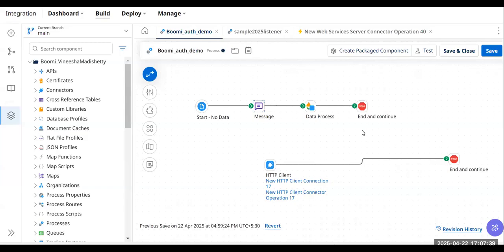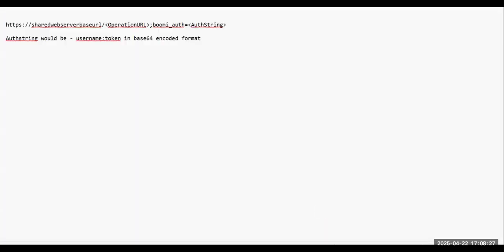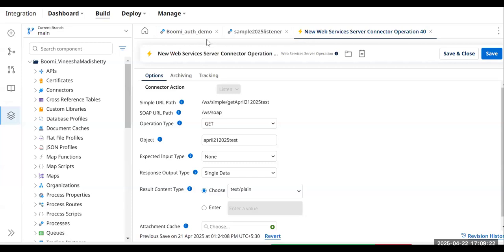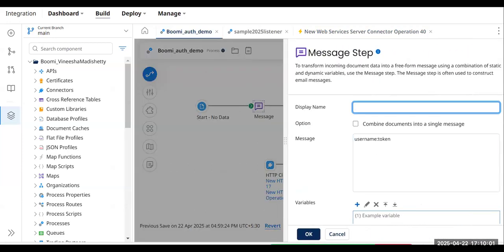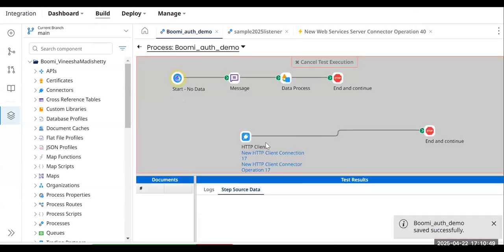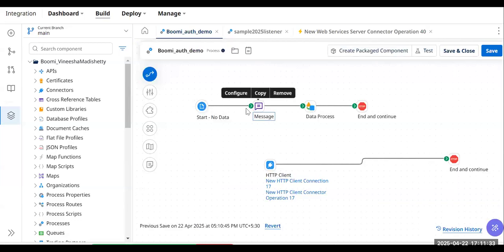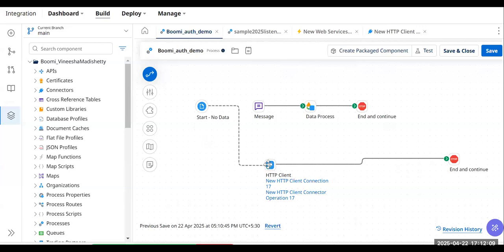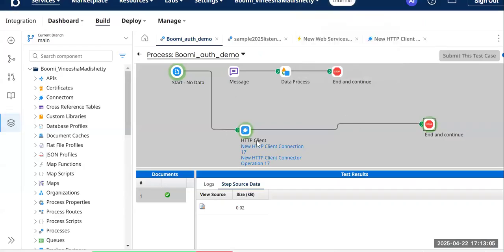How to use the boomi_auth parameter to invoke the webservice listener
In this video, we have explained what the boomi_auth parameter is, as well as when and how to use it, accompanied by a sample demonstration.